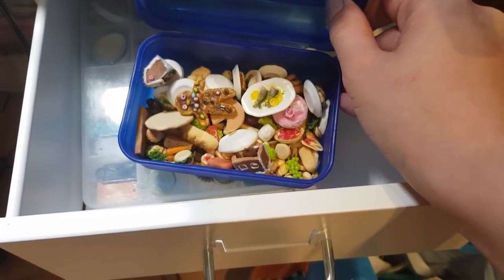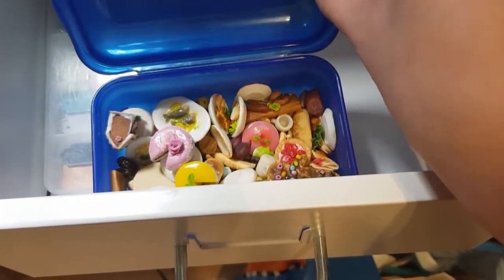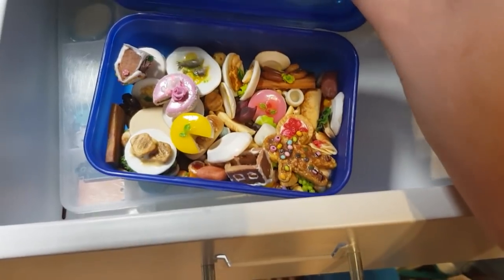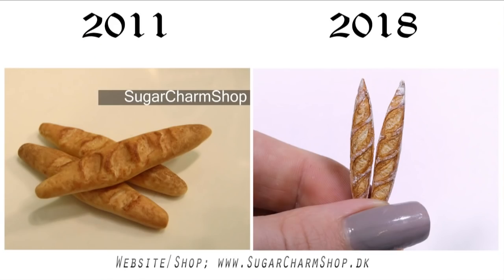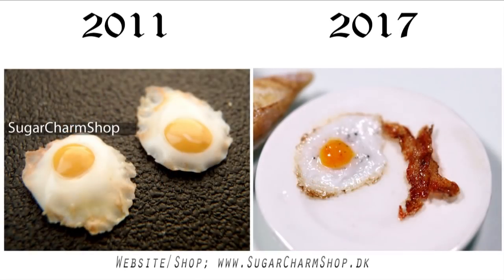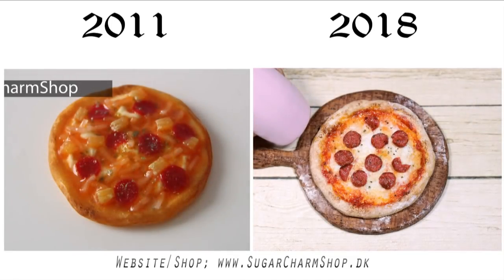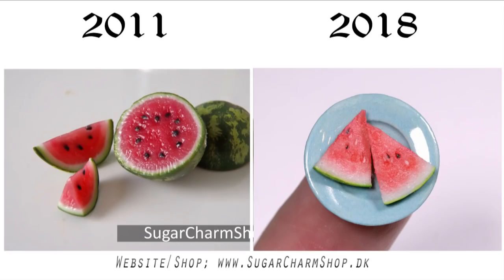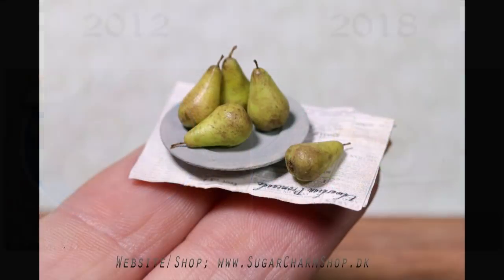Then vs Now - Miniature Food // My Old vs New Polymer Clay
Hey guys! This is not a tutorial but a few years ago I posted a video comparing some of my old miniatures vs my new work. Ever since then I've been requested to do an updated version and this is the best I could come up with - hope you'll enjoy! ^^

Some of the new miniatures can be found as tutorials on my website if you're interested :)

instagram; @sugarcharmshop